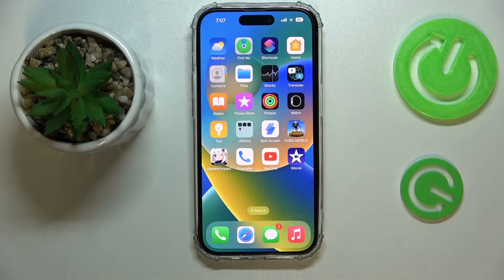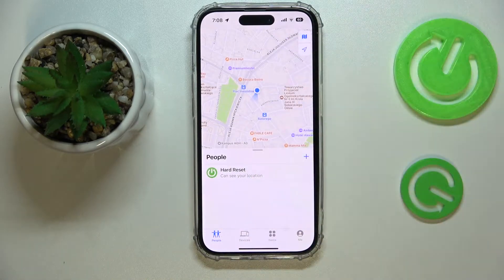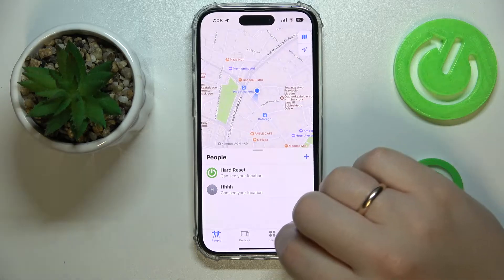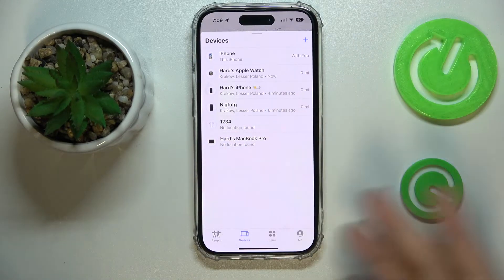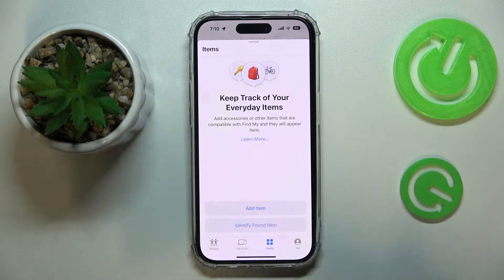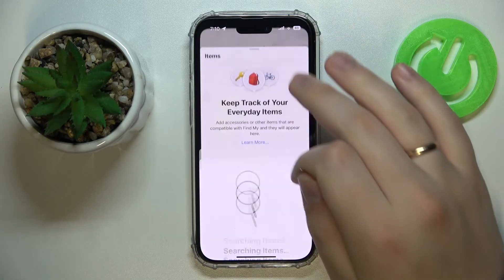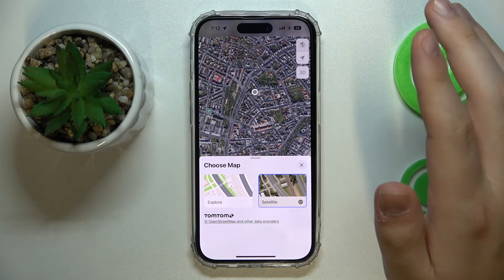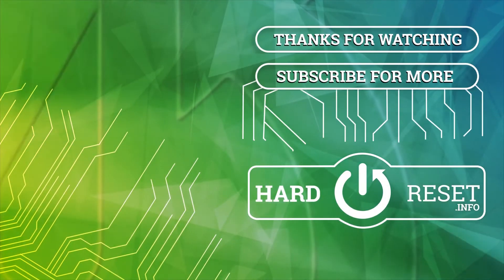How to Use Find My App on the iPhone 14 Series Device - Plus /Pro / Pro Max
Learn more about the APPLE iPhone 14 Pro:
This very detailed and comprehensive video tutorial has been recorded and brought to your attention with the purpose of demonstrating how to use, manage and configure the Find My application on your iPhone 14 series device. Therefore, if you want to discover more about how to set up the Find My iPhone tool on the iPhone 14, iPhone 14 Plus, iPhone 14 Pro, and iPhone 14 Pro Max devices, we kindly invite you to view this video.

How to use the Find My app on the iPhone 14? How to utilize the Find My iPhone app the iPhone 14 Plus? How to use the Find My tool on the iPhone 14 Pro? How to manage the Find My app on the iPhone 14 Pro Max?